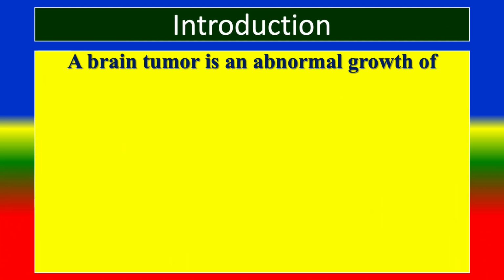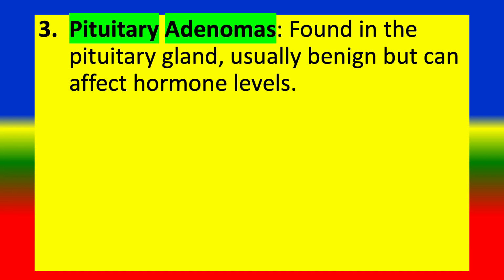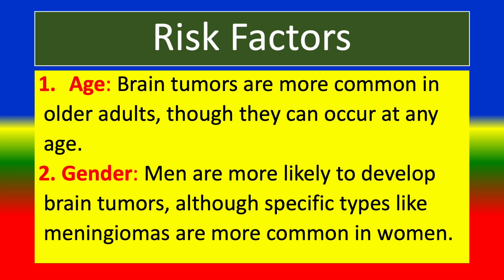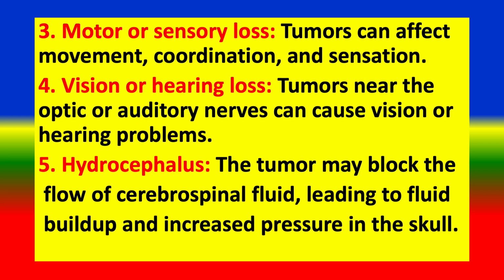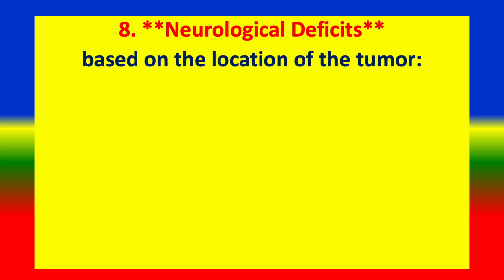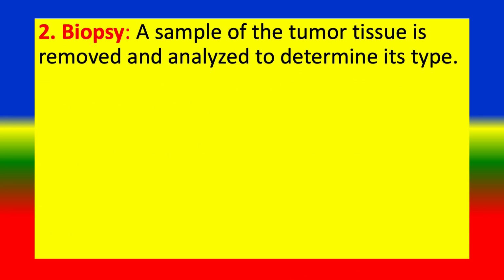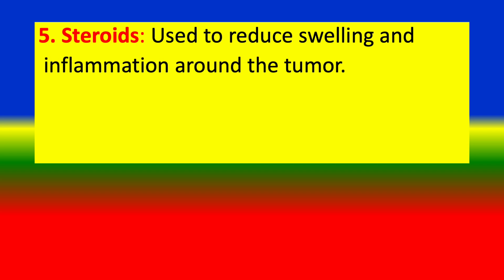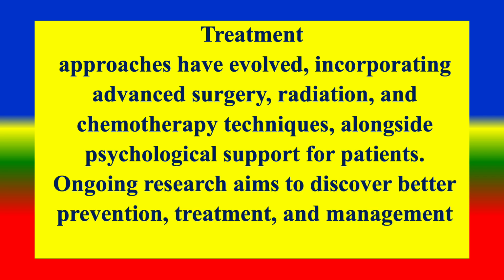BRAIN TUMOR - Definition, types, causes, pathophysiology, signs & symptoms, medicine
Introduction , 0:36
Definition , 1:36
types ,  2:40
causes , 4:30
risk factors , 5:01
complications , 6:47
pathophysiology , 8:00
 signs and  symptoms , 11:57
medical diagnoses,  12:36
nursing diagnosis  13:40
management , treatment 14:25
psychosocial medicine , 15:53
prevention , 16:40
Conclusion  17:18
- Definition, types, causes, pathophysiology, signs & symptoms, medicine
TOPICS
PSYCHOLOGY